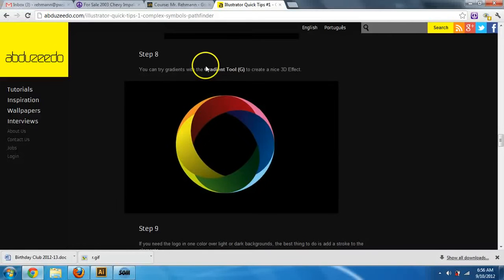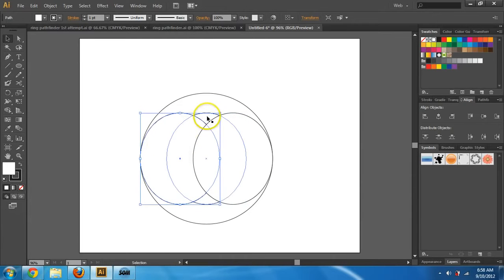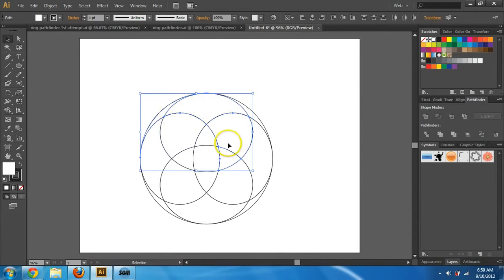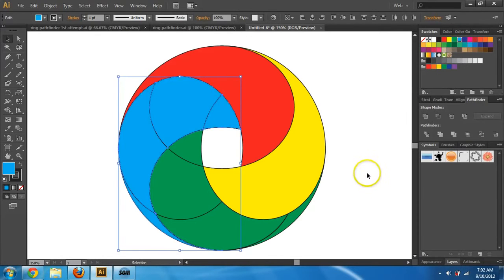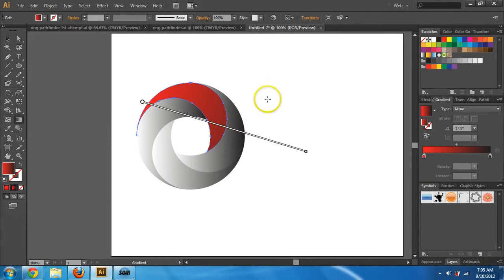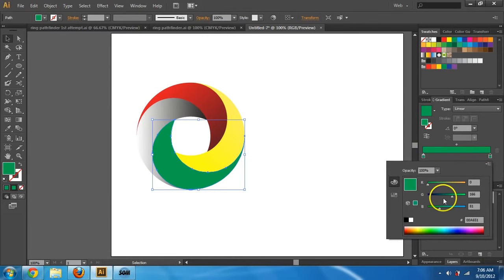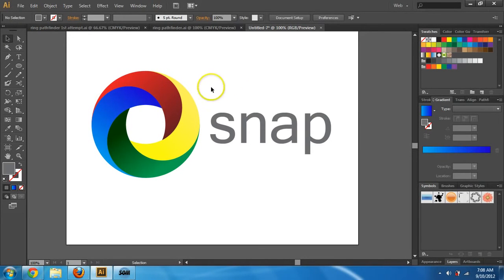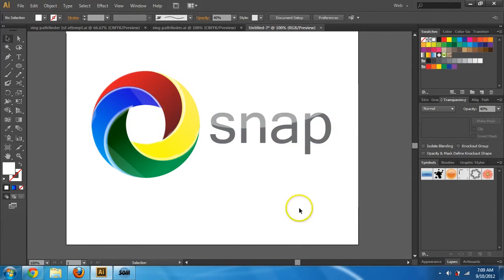Adobe Illustrator CS6 & CC Creating a Logo with Pathfinder Tutorial HD